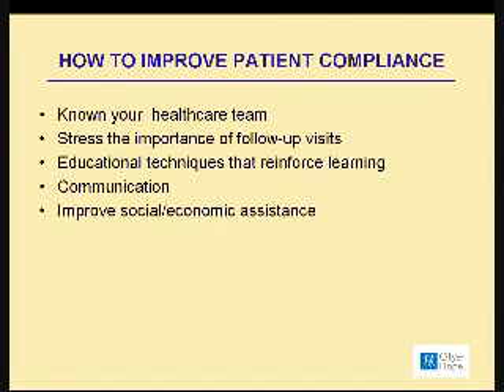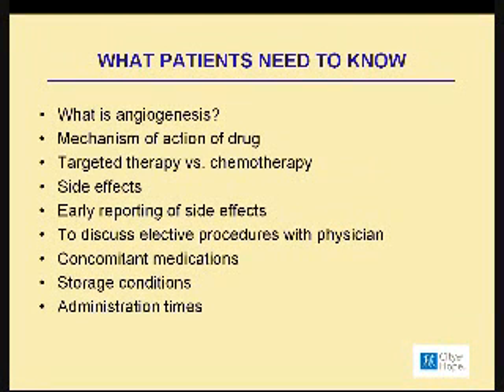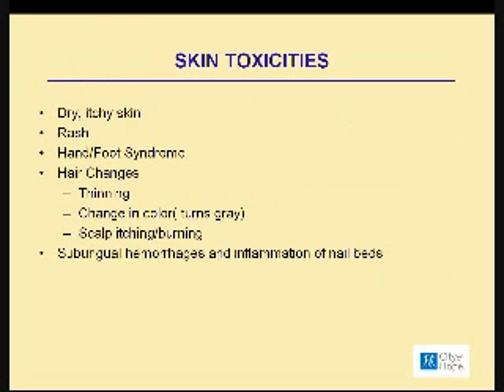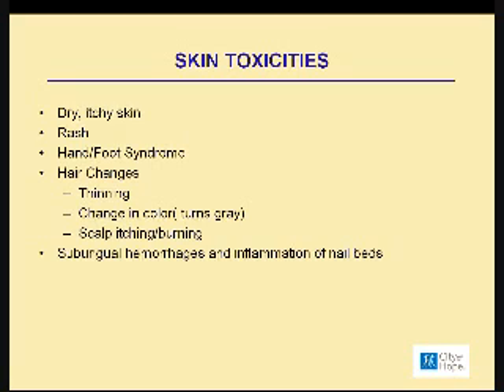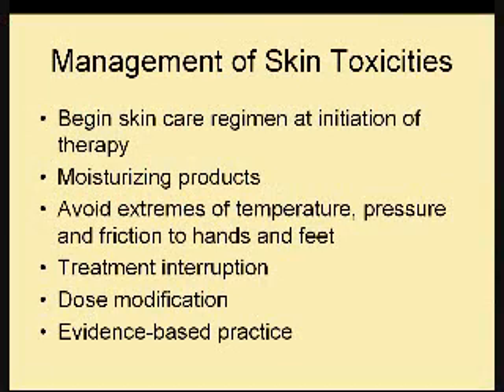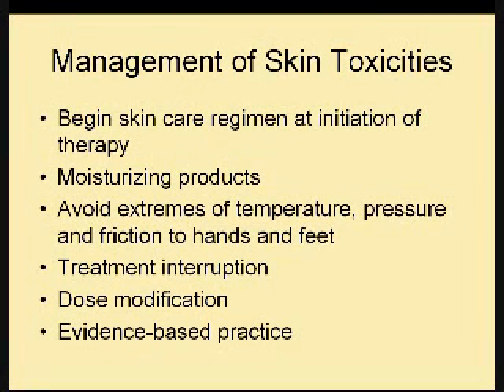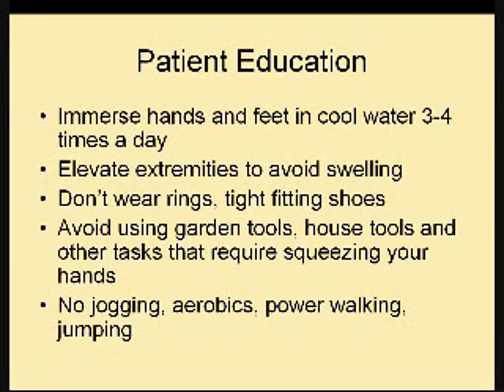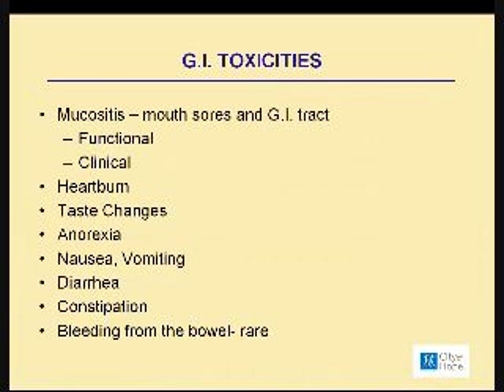Kidney Cancer Education Part Two of Seven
Treatments & Side Effects.  Disclosure of our financials and corporate sponsors of our website and videos is freely available